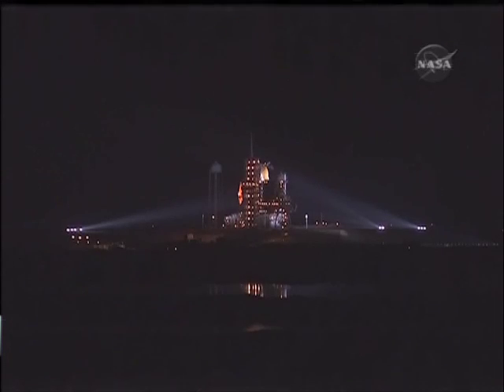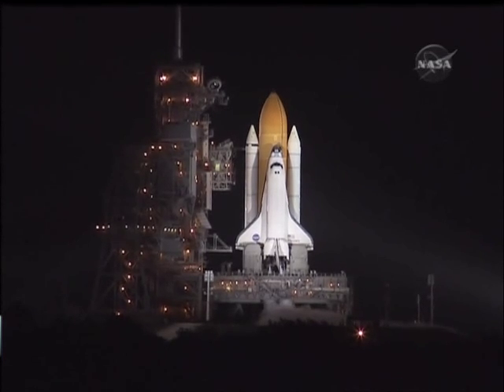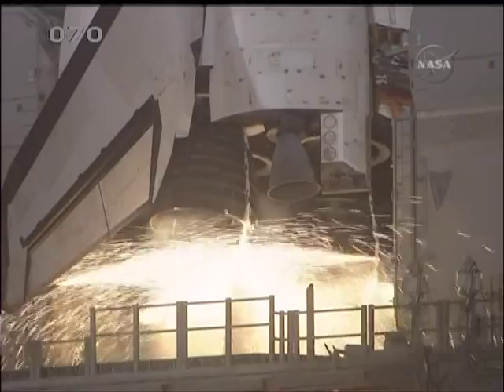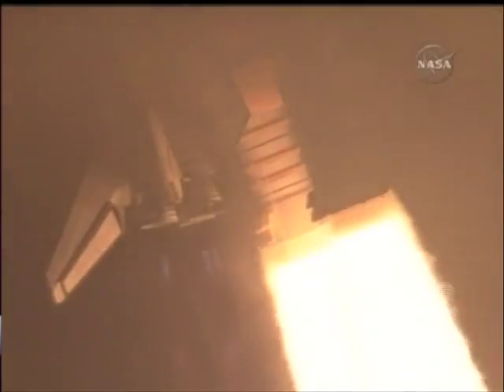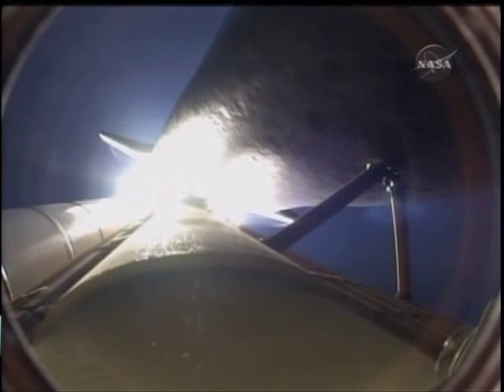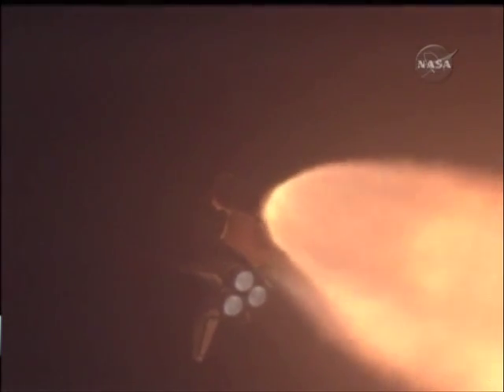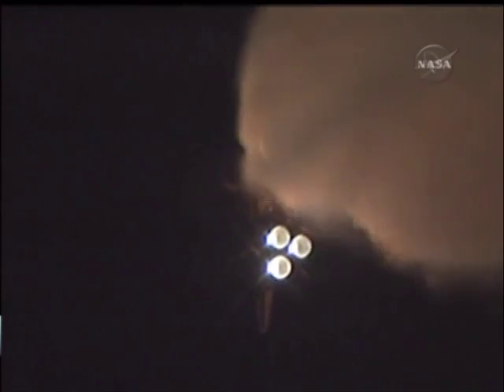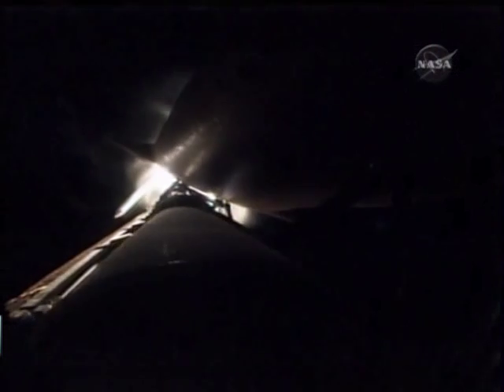Uppskjutning 090829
Augusti 29, 2009
Fuglesang i rymden!